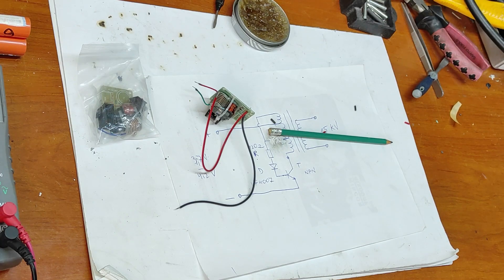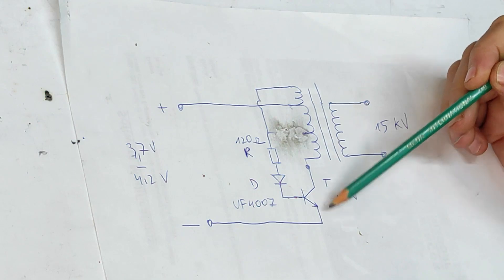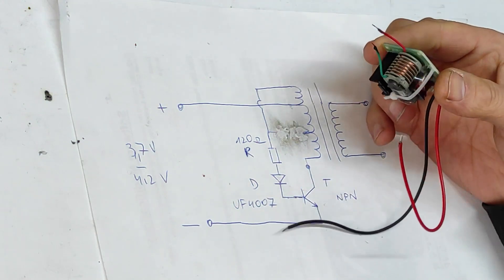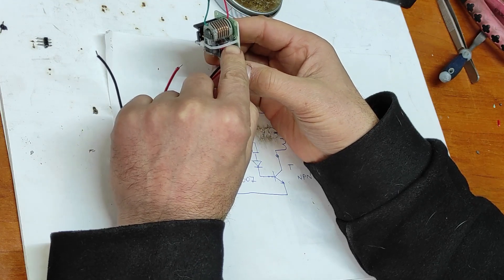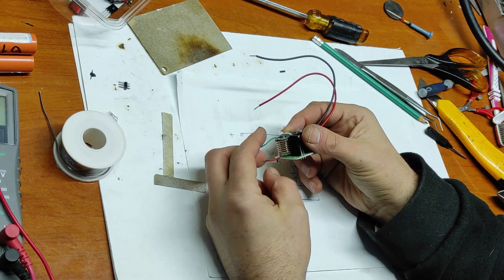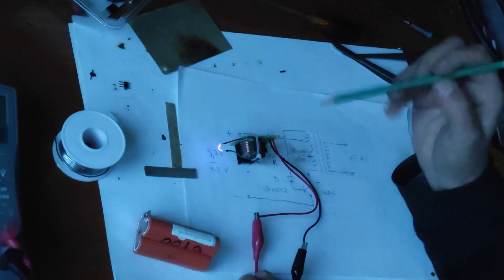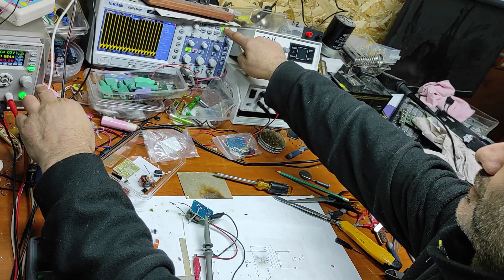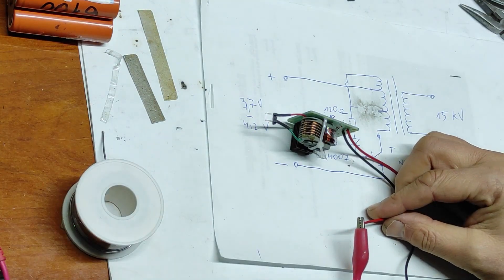15KV High Frequency DC High Voltage Arc Ignition Generator DIY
You can see how I did this project,and if you want to make it pls be very carefull,because high voltage can be dangerous.it cost only 1USD.